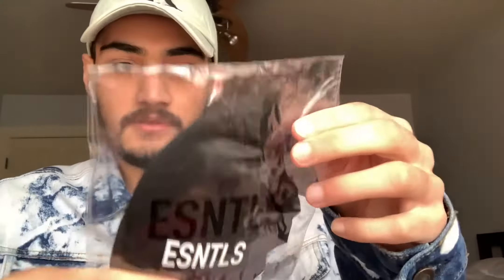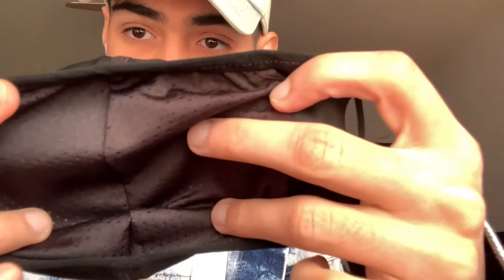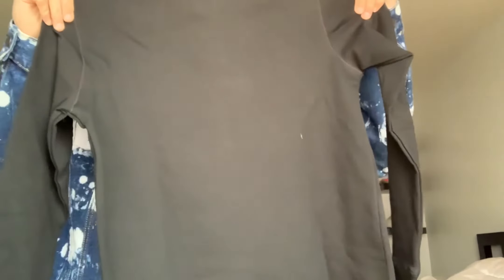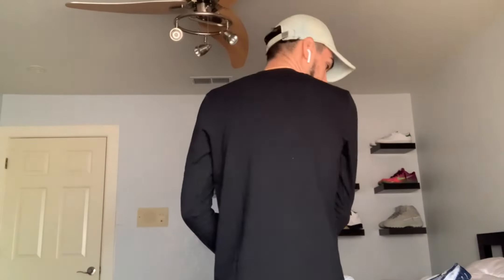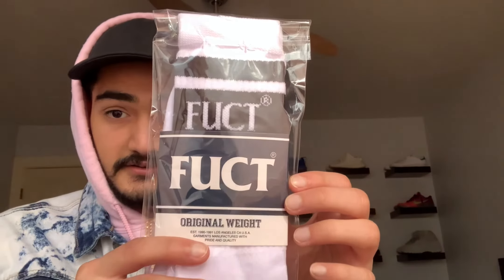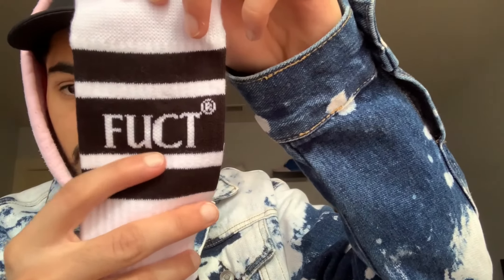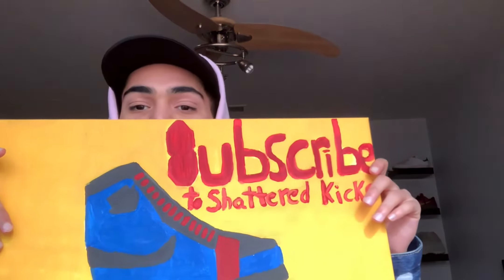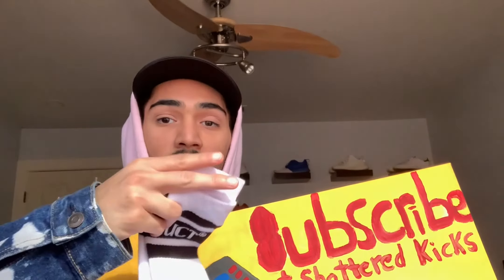Surprise gifts part 2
Intro Lil Darkie - Drain the swamp

Background music Infamous Beats - Win You Back